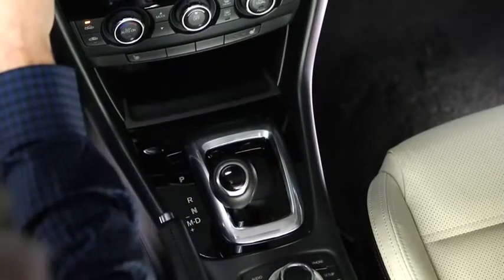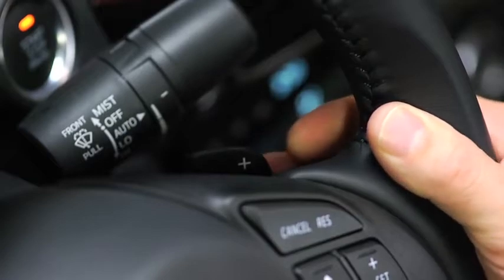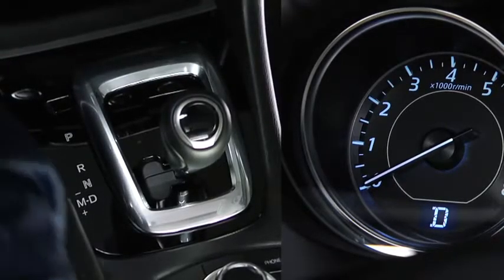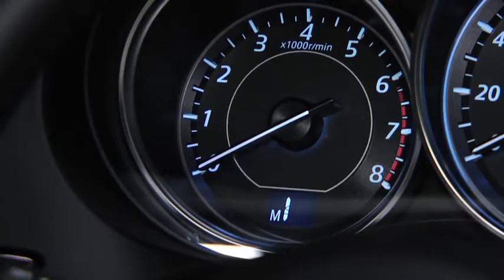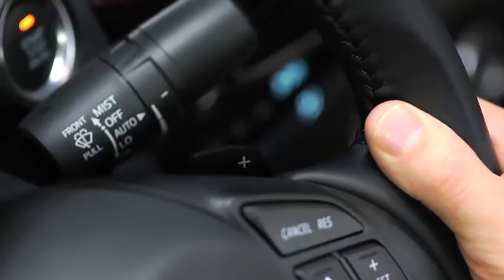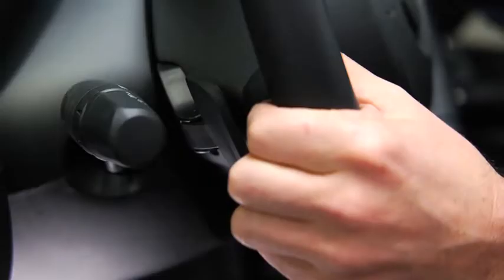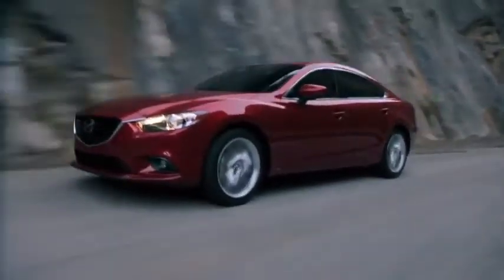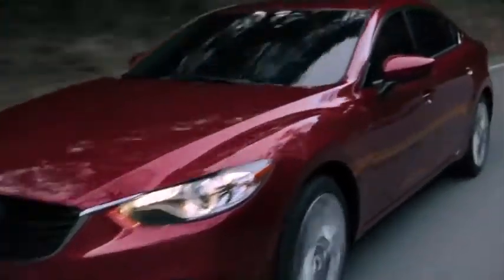2014 Mazda6 — Paddle Shifters Mazda USA